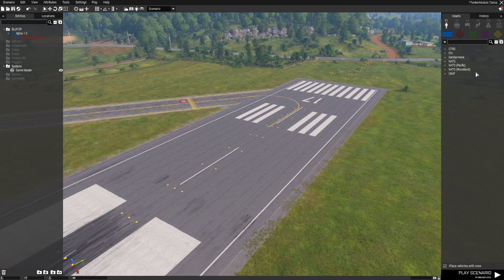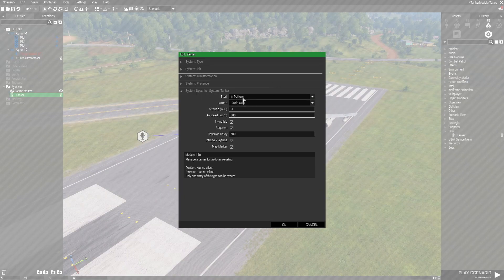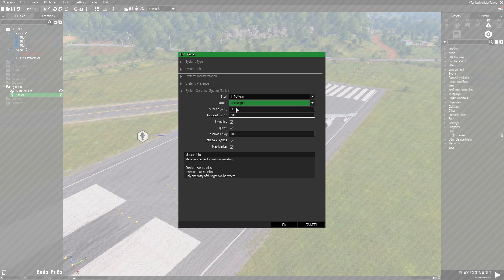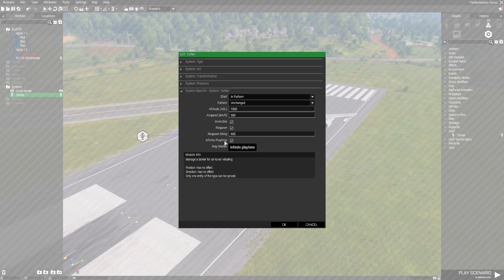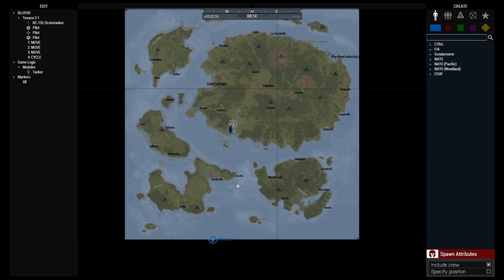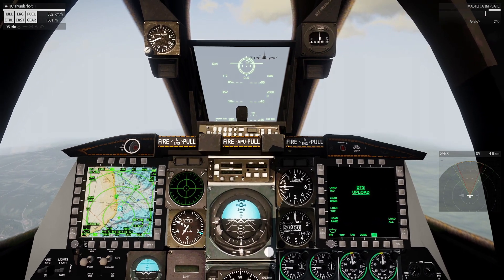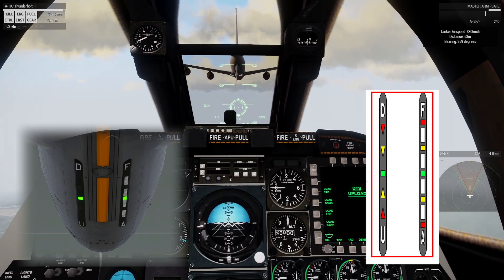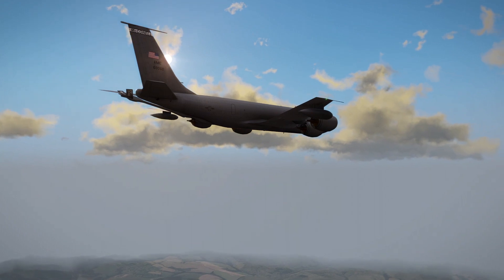Tanker Module Tutorial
An updated tutorial on using the Tanker module in USAF mod v1.0.6.1.

Chapters:
00:00 Intro
00:41 Editor Object Setup
01:10 Module Options
03:28 Zeus
04:27 Refueling Process